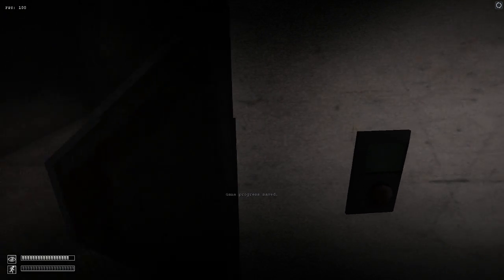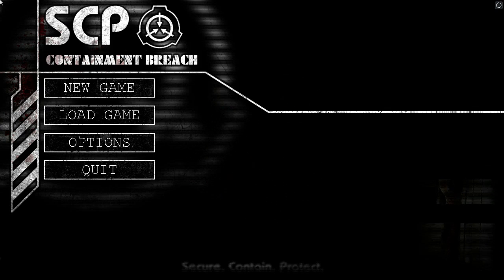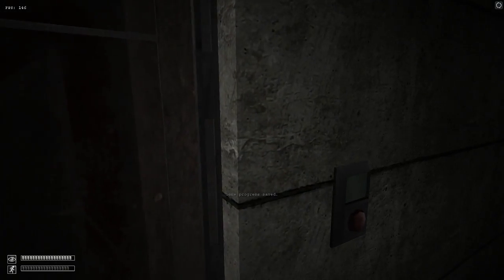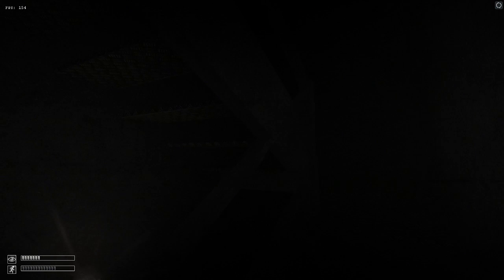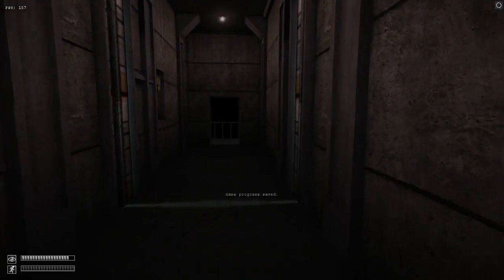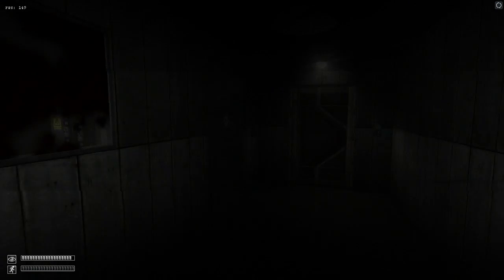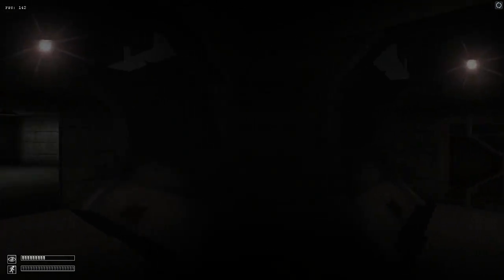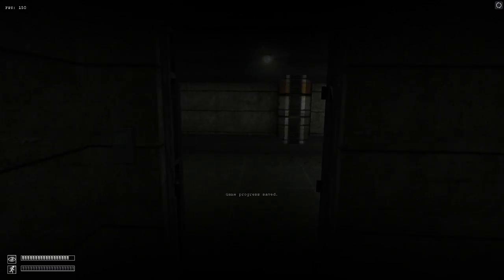SCP Containment Breach: What does the teddy bear mean?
Whats up Heroes Blaze here with more scp and in this episode the teddy bear mystery continues.